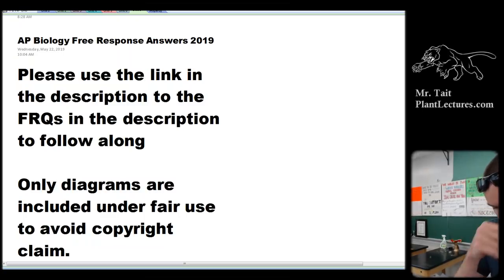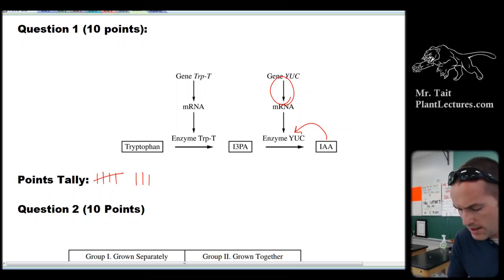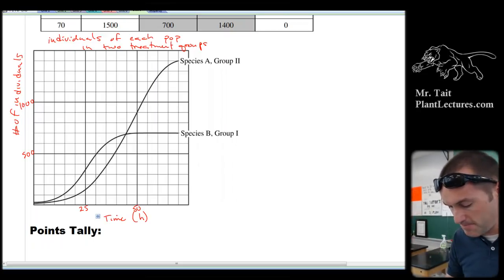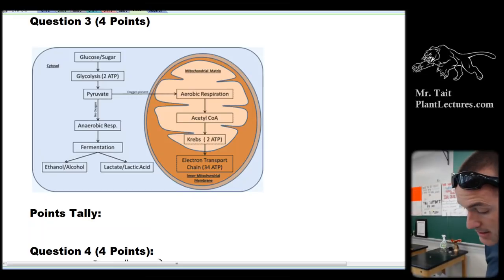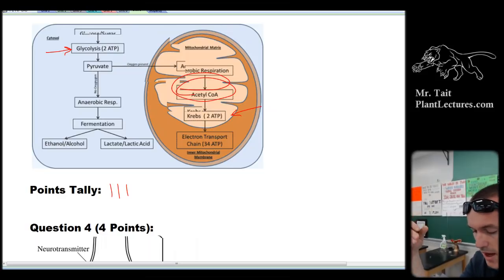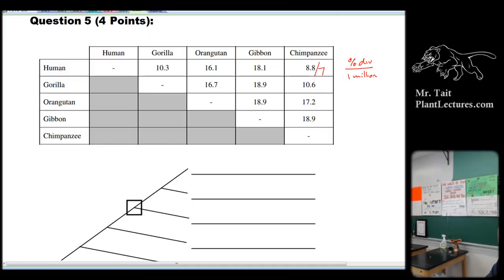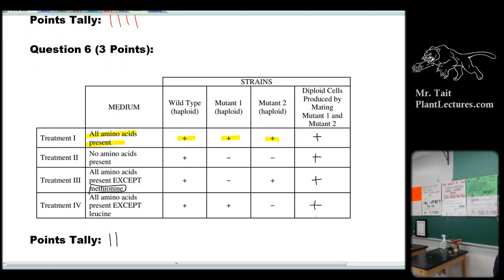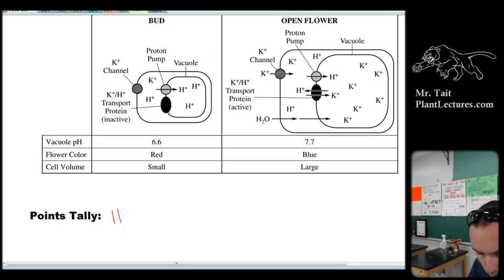Possible Answers - AP Biology 2019 Free Response Questions (FRQ)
Leave any questions in the comments section.